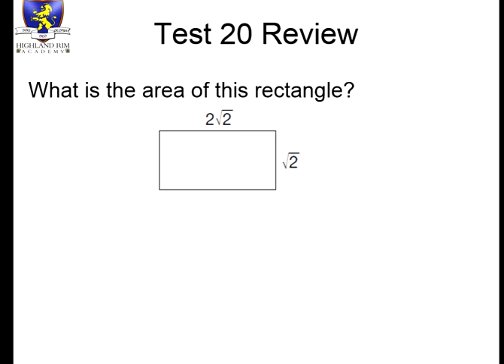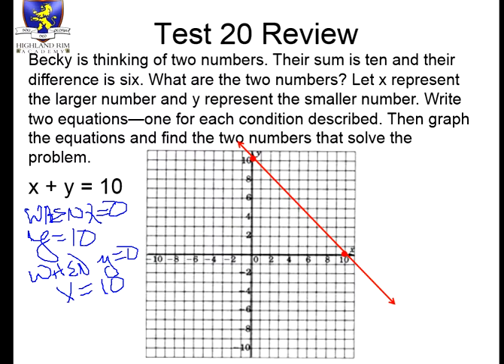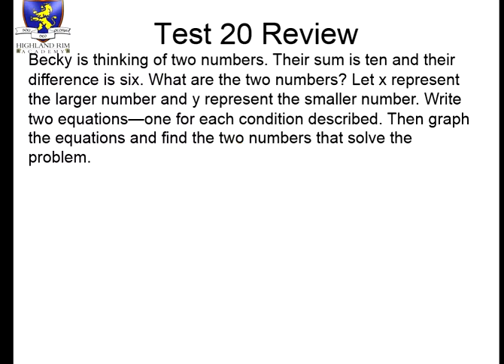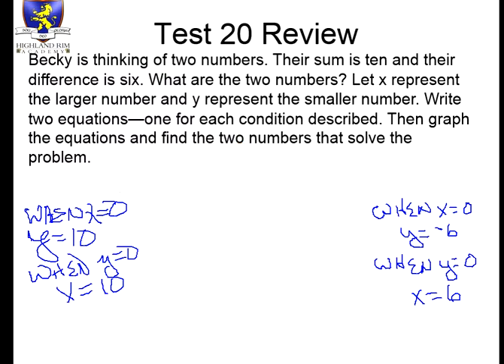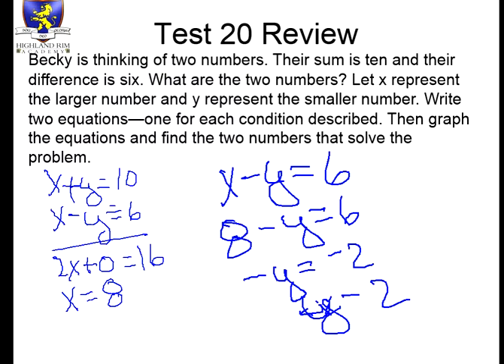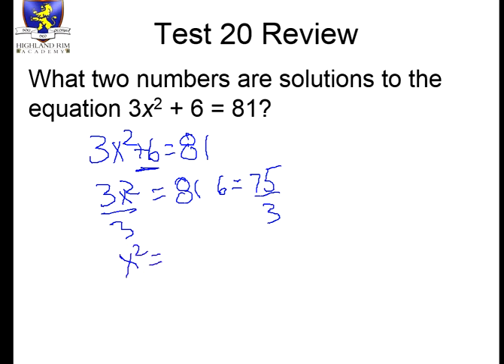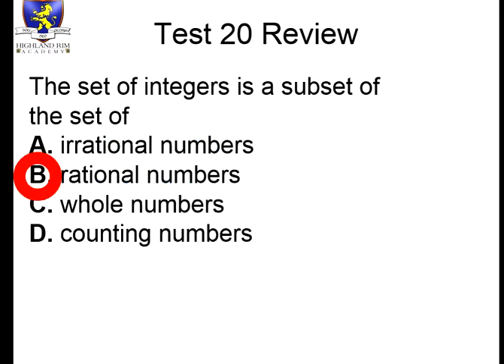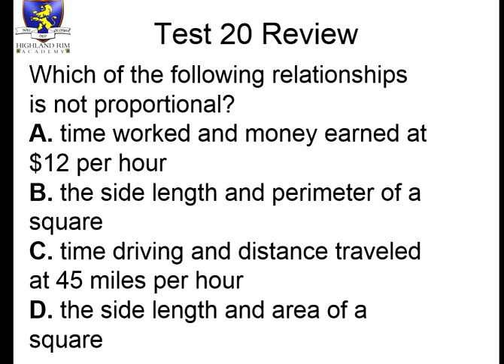Test 20B Review